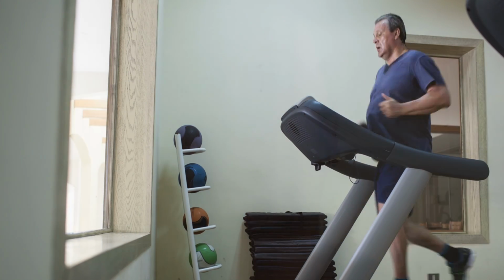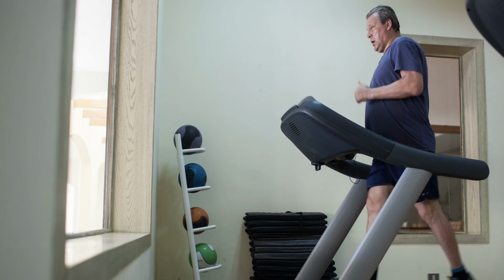Vibration Machine Exercise - Dr. Mike Moriearty - TELLS ALL! Do they WORK!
Vibration machine exercises. Dr. Mike Moriearty explained how Vibration machines work.
Talks about the motivation for developing this vibration machine. Why whole body vibration is used in clinics for rehab.
Why he designed the I Vibration plate and for who.
Whole-body vibration plates are not a new idea. With more and more research coming out. This will make a lot of other exercise equipment obsolete. Dr. Michael Moriearty chose to design and sell vibration plates overpayment chiropractor because he actually cares about health wellness with people.

Camera - GH5
Lens -      42.5 Panasonic Leica lens f1.2
iVibration Pro
Daisy Liao
Dr. Mike Moriearty D.C (ret.)

Must watch the video: "Vibration Machine - Right Settings - Benefits  -Explained."